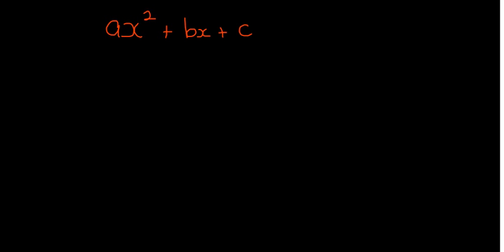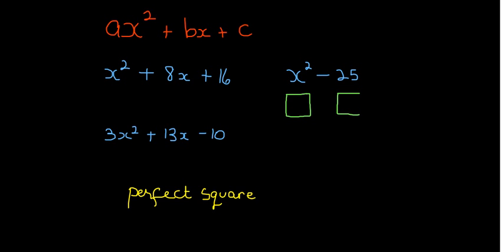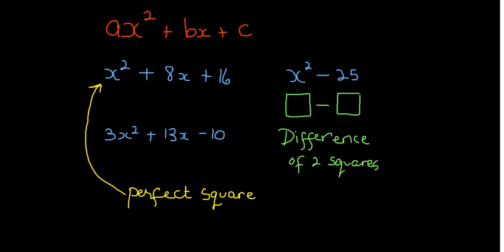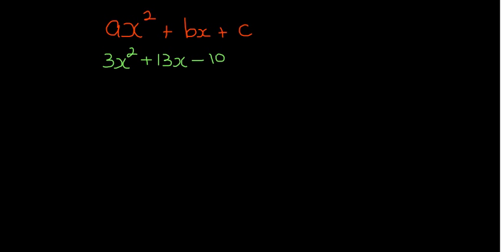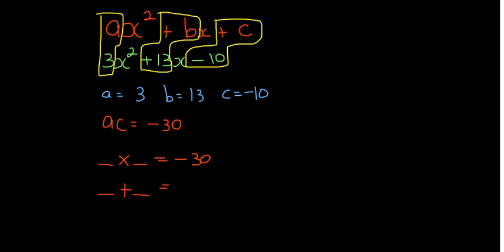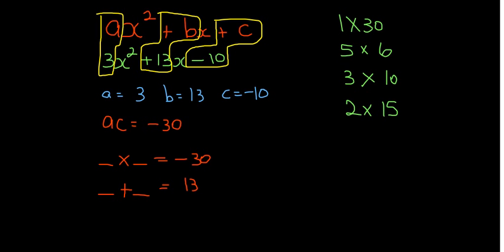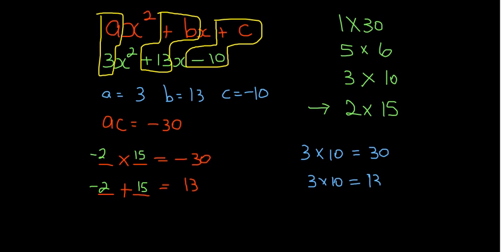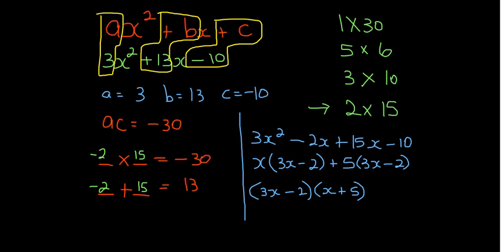Quadratics review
Here's the video from today's quadratics review. I'll be posting the indices video a little later as I have a few snips to make with the audio.

Remember to practice your factorization skills and come prepared for our next session on Thursday!